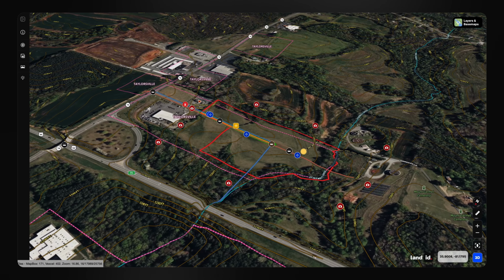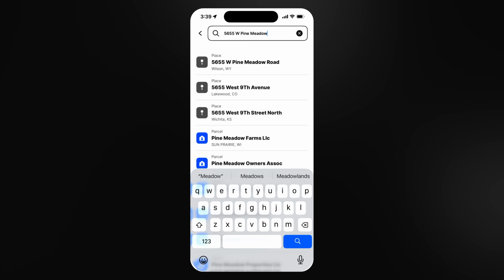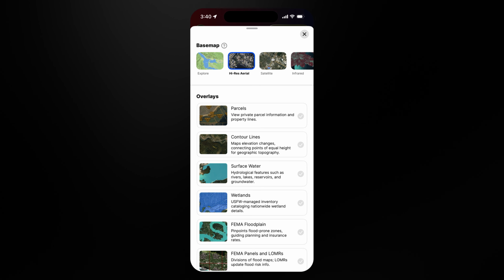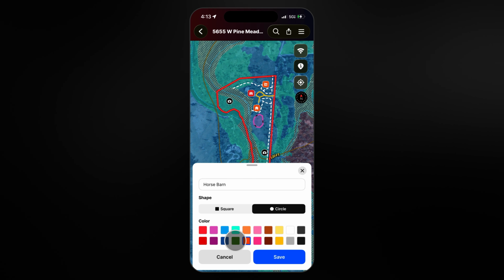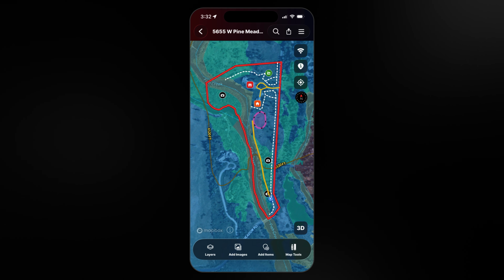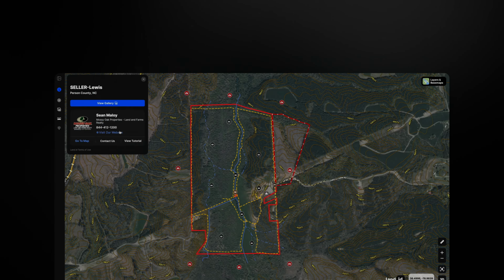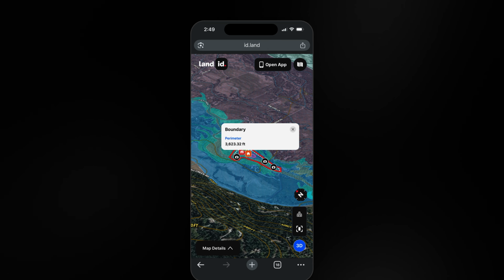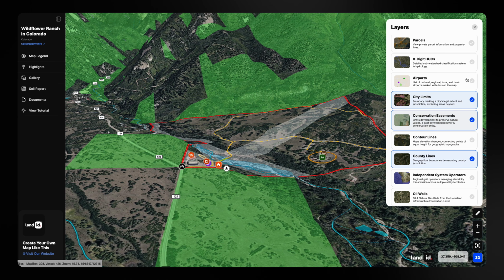Quick Start: Create & Share a Professional Map in Land id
Learn how to create and share custom maps quickly in Land id.

In this Quick Start Tutorial, we walk you through how to build a map, add property insights, and share it with others in just a few clicks. Whether you're presenting a deal, collaborating with a team, or showcasing a property, Land id makes it easy to turn your research into a clean, interactive map you can send anywhere.

In this video, you’ll learn how to:
• Create a custom map in Land id
• Add and organize properties or data on your map
• Customize map views and overlays
• Generate a shareable link for your map
• Collaborate and present property insights visually

This workflow is perfect for:
• Land Investors
• Real Estate Investors
• Real Estate Agents and Brokers
• Developers
• Land Buyers & Sellers
• Anyone who wants to present or share property insights clearly

With Land id, you can go from research to presentation in minutes, making it easier than ever to share the full story behind any property.